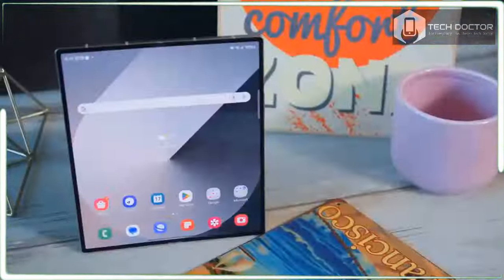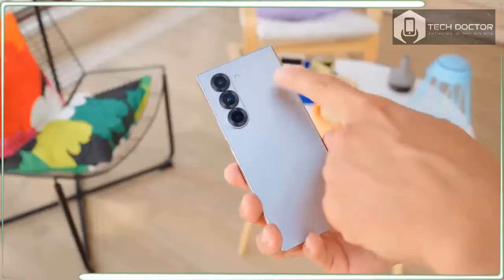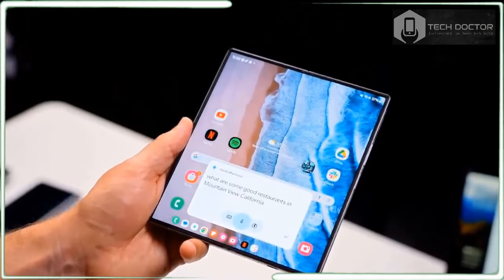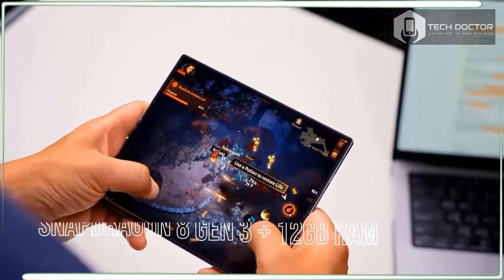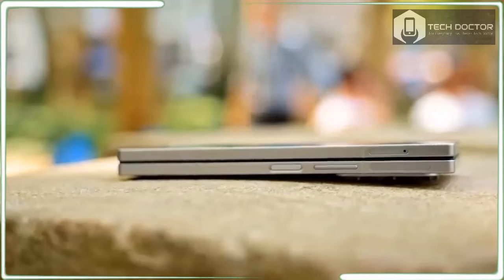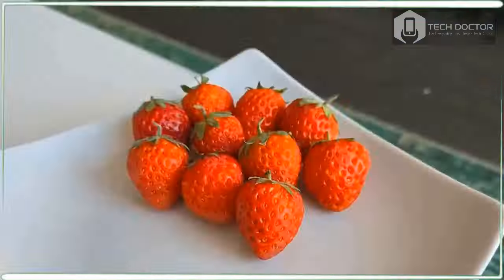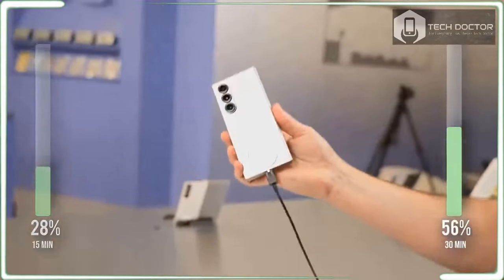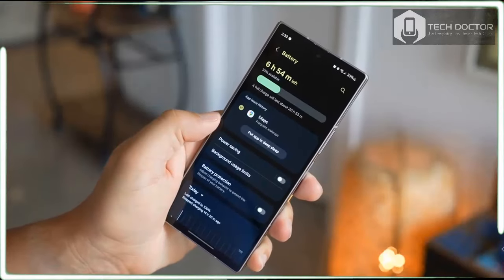Samsung Galaxy Z Fold 6 Review: Ruined All Other Phones For Me!